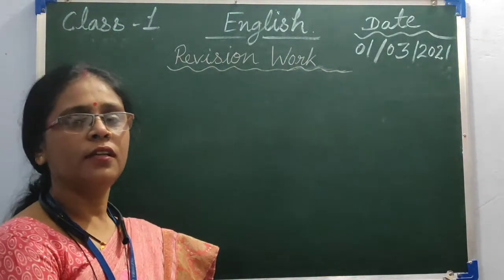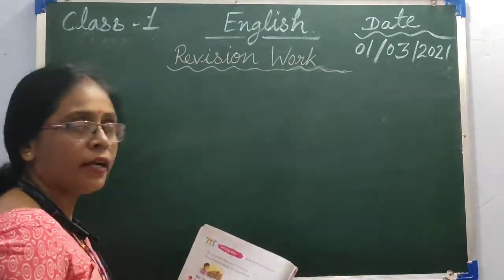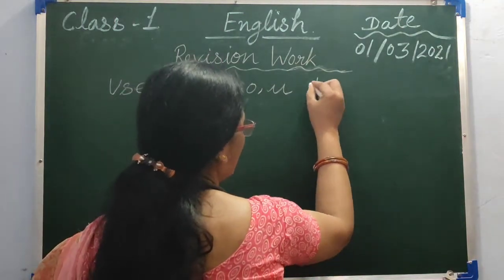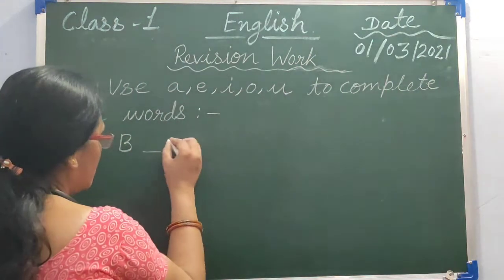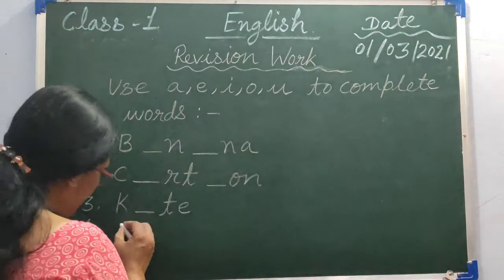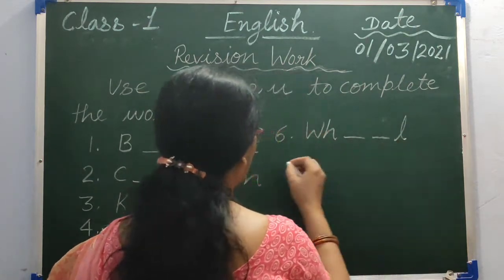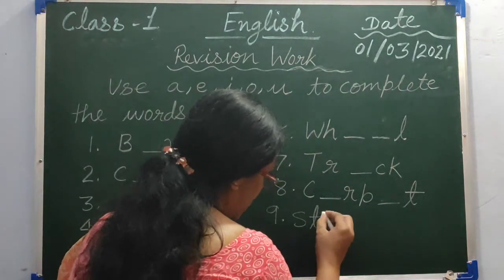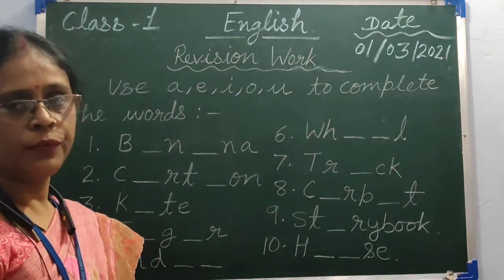Class 1 : English : Revision Worksheet : Vowles a ,e , i , o and u : Glenhill School .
Class 1
English
Revision Worksheet
Vowles a ,e , i , o and u
Glenhill School
Manduadih, Varanasi